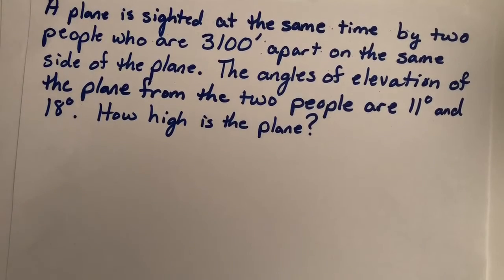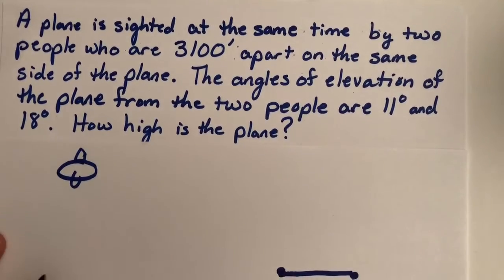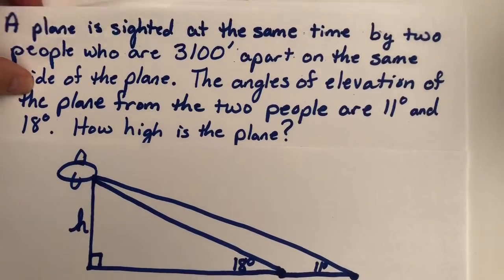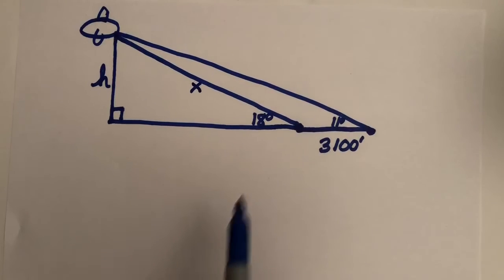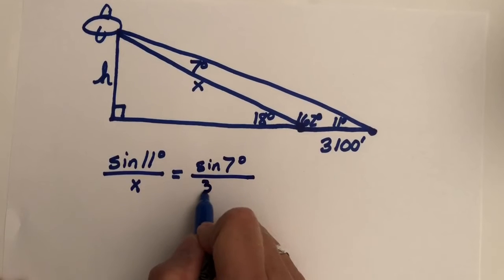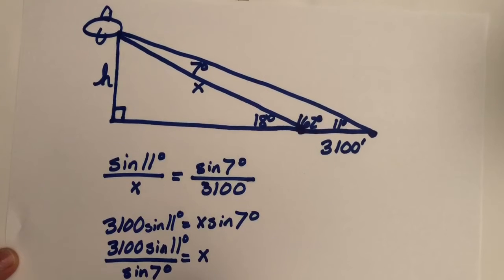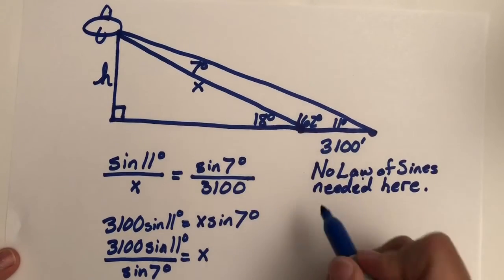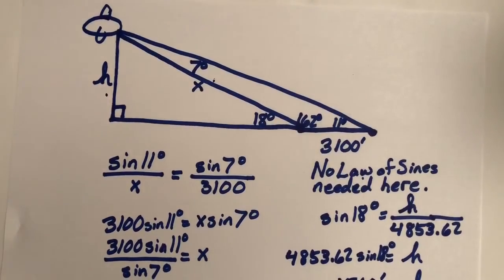Law of Sines - A Word Problem Example